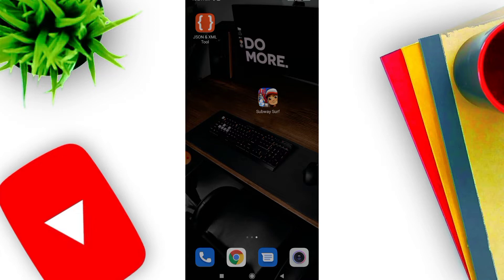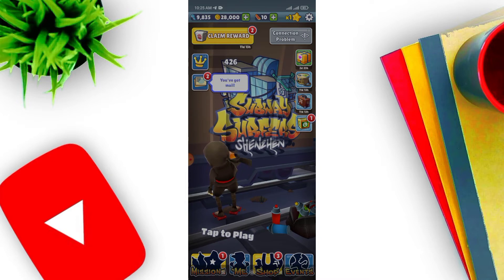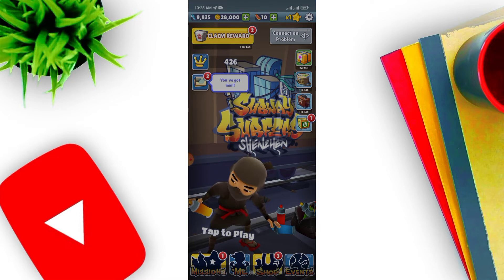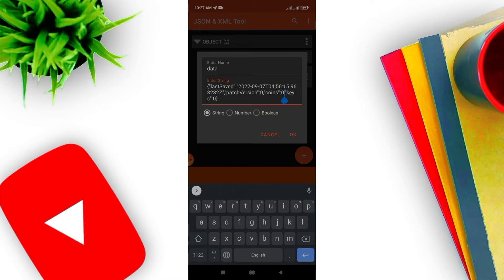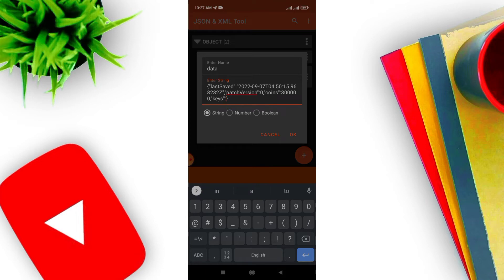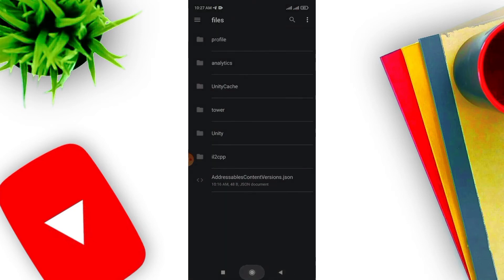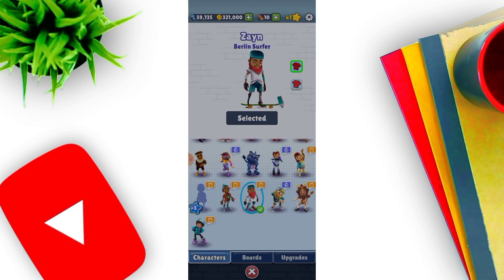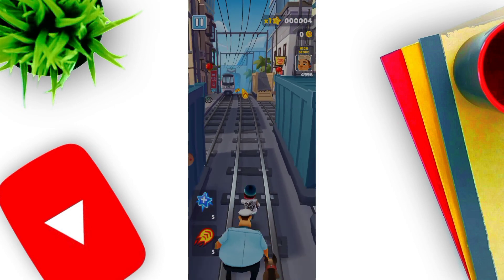How To Get Unlimited Coins & Key's In Subway Surfers In sinhala. | Tech lancer - sinhala....